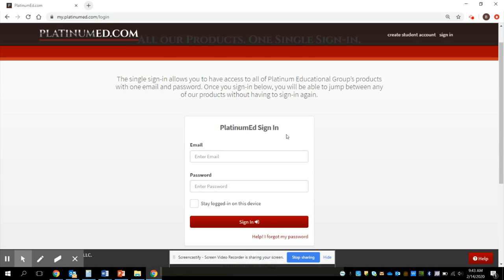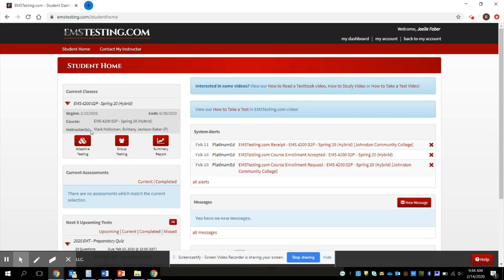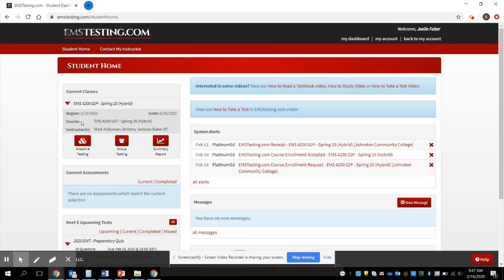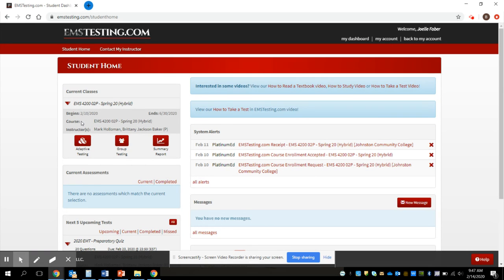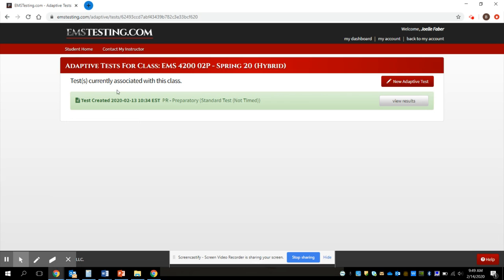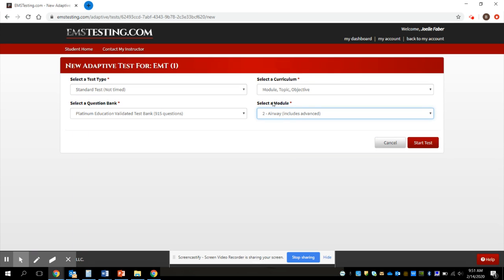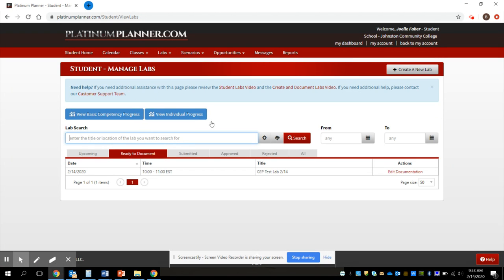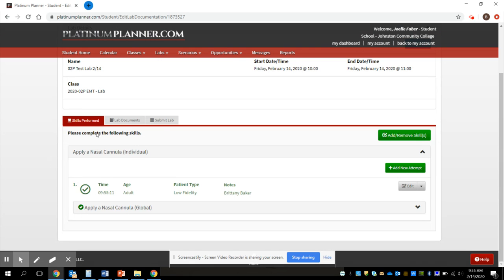Untitled: Feb 14, 2020 9:56 AM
EMT - Introduction to Platinum Planner / EMS Testing